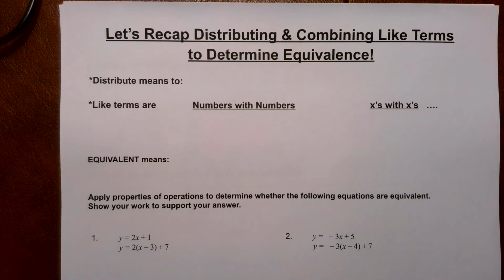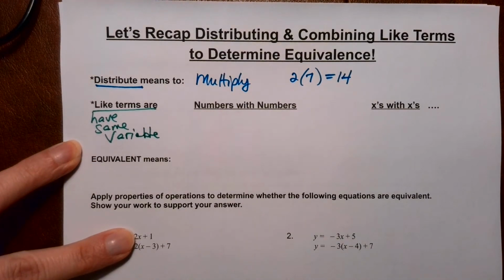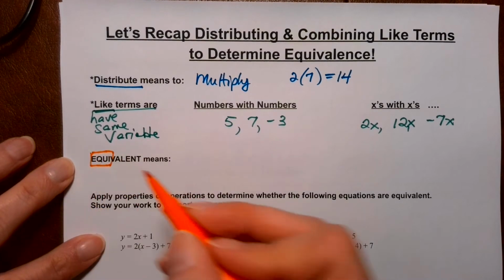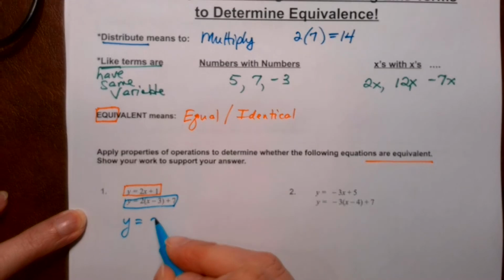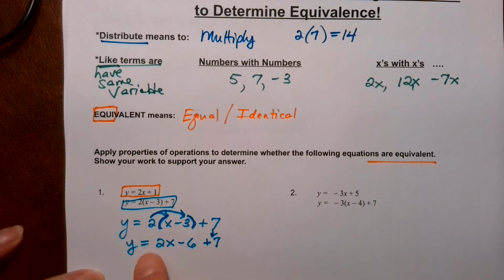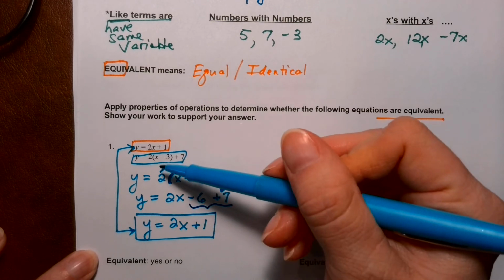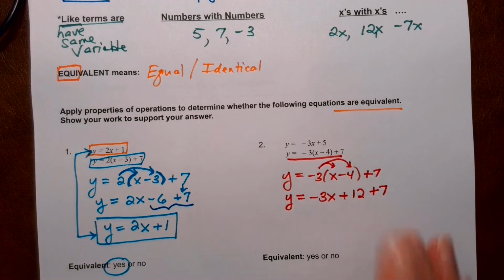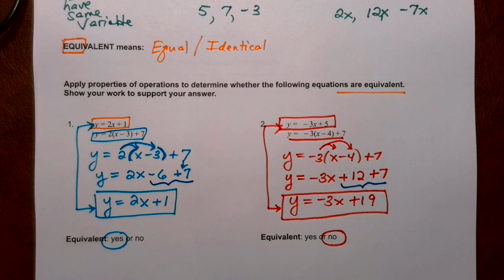Recap Distribute, Add Like Terms, Equivalence